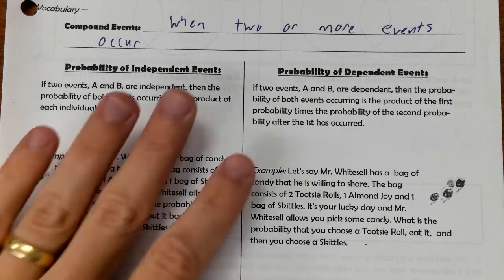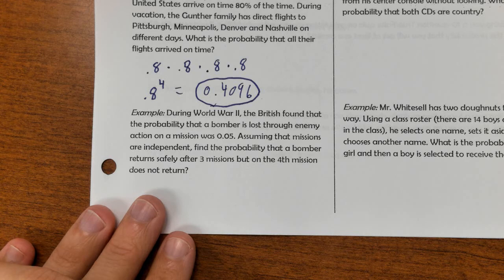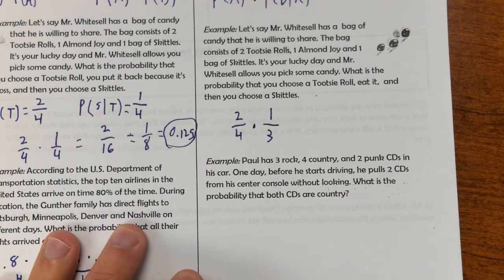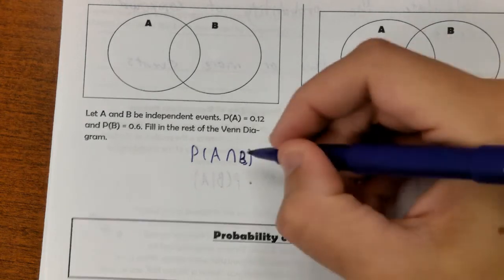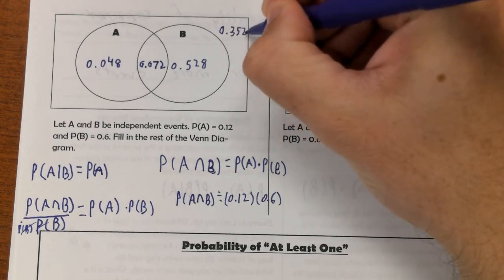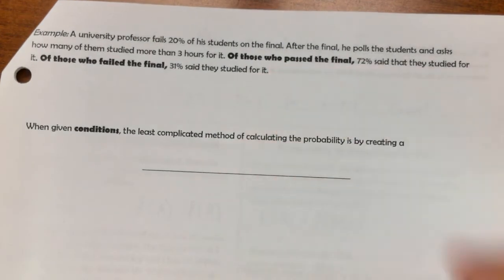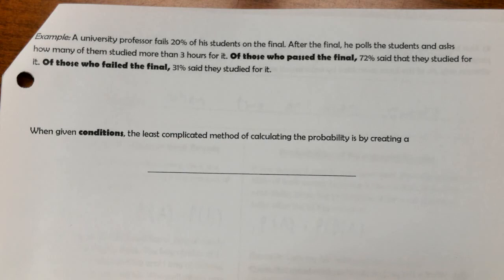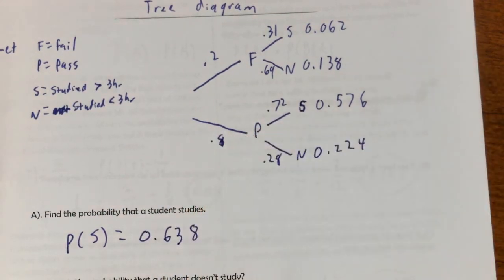Unit 4 Day 4 Compound Event Notes Video